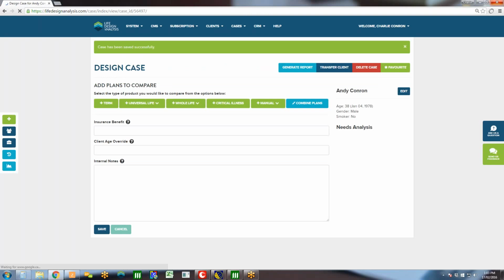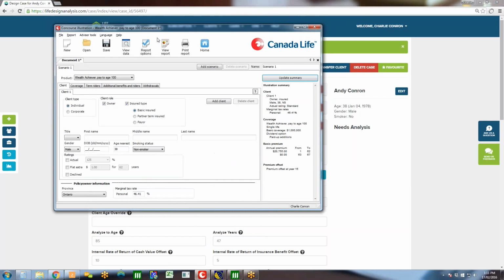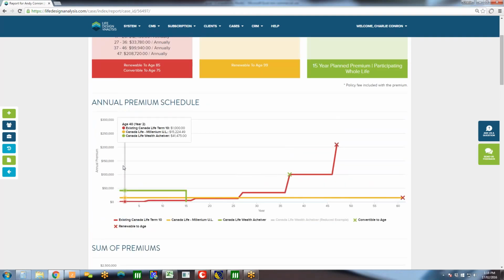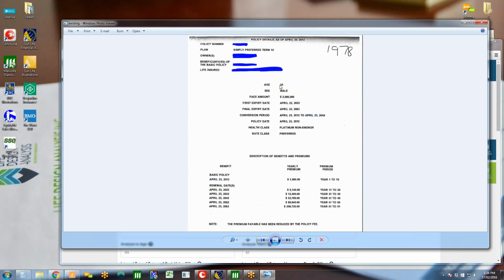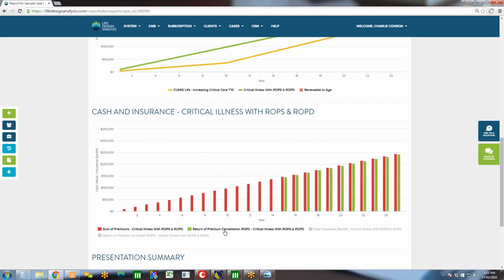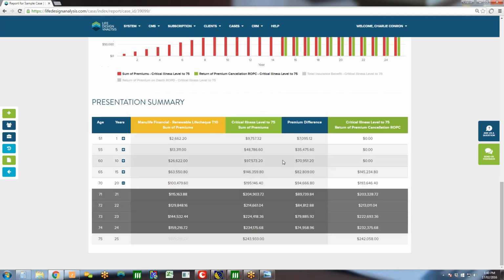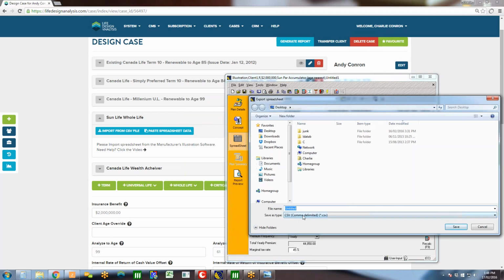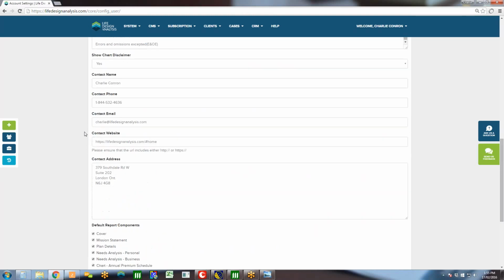February 2016 Webinar